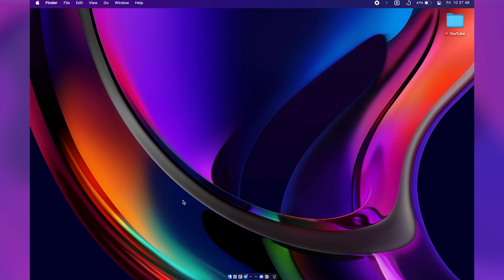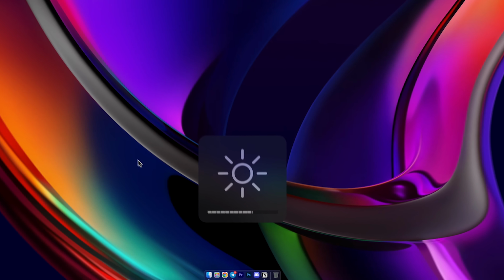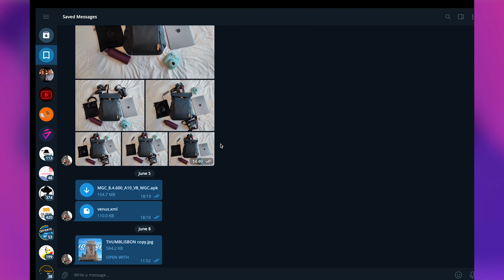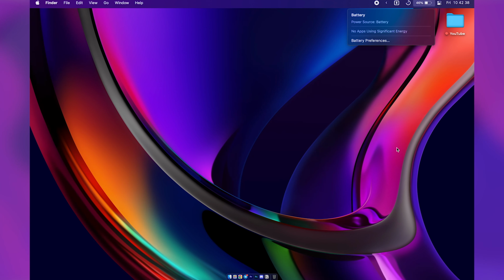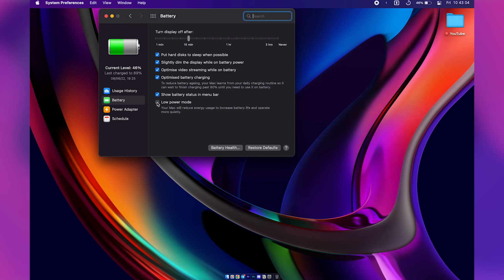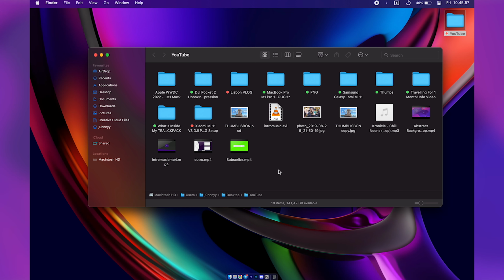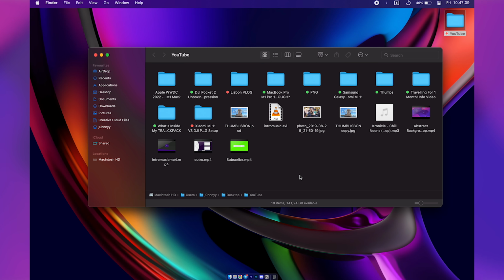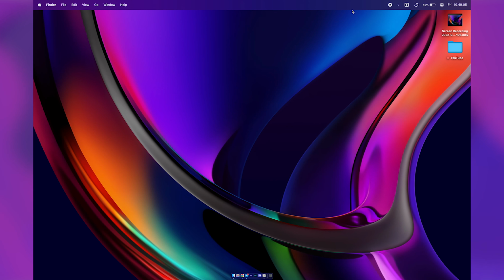 MacOS HIDDEN & USEFUL Features // LEARN How to USE MacOS Properly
Hey guys,

hope this kind of video is not too boring and I hope it was useful for you, as always hope you liked the video too, but of course YOU have to tell me in the comment, as always I'll remind you to leave a like and subscribe to this channel to support me and let me know that you like my videos,

Stay AWESOME!

WHAT I USE ▼  :

◉Camera:
◉Camera Lens:
◉Microphone :
◉Mic Stand:
◉Mic Pop Filter:
◉Screen 1:
◉Screen 2:
◉Best Gaming Mouse:
◉Keyboard:
US:

My PC ▼ :
◉Case: